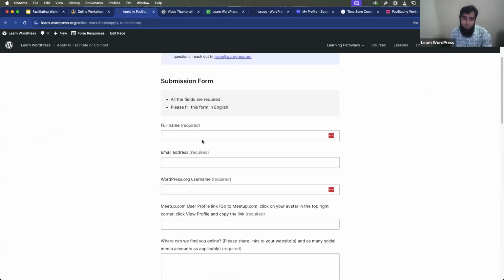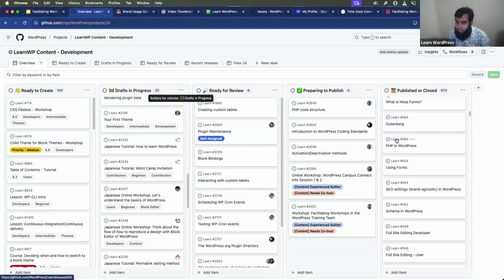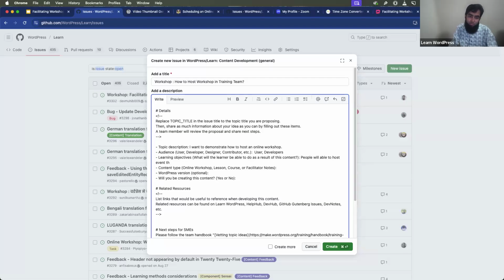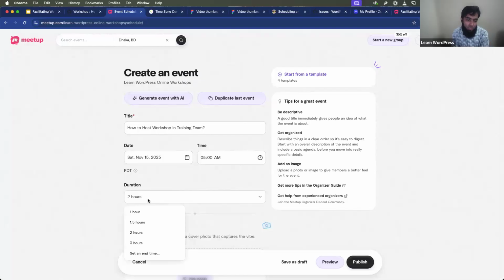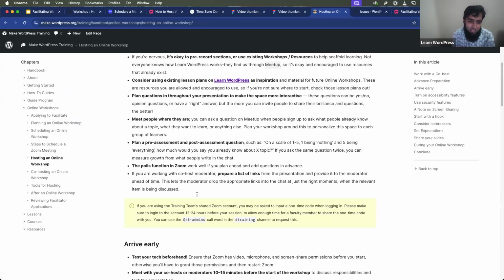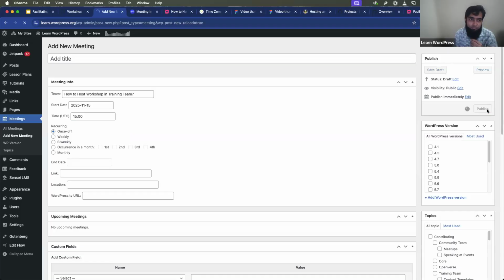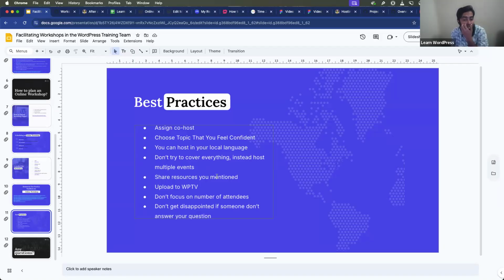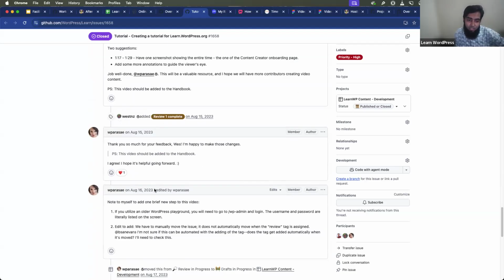Facilitating Workshops in the WordPress Training Team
Arranging online workshops with the Training Team not only helps learners gain knowledge, but also gives experts the chance to engage with students, exchange ideas, and strengthen their own understanding while contributing to the community. However, many experts are not fully aware of how they can effectively facilitate an online workshop. In this session, titled “Facilitating Workshops in the WordPress Training Team” I will share a step-by-step guide to help you confidently plan, organize, and lead successful workshops.Presentation Slides »